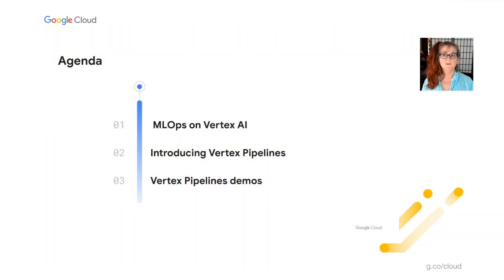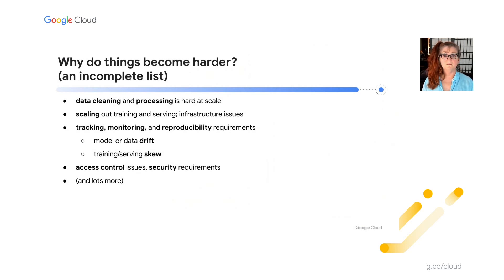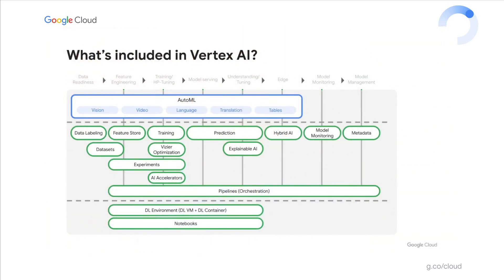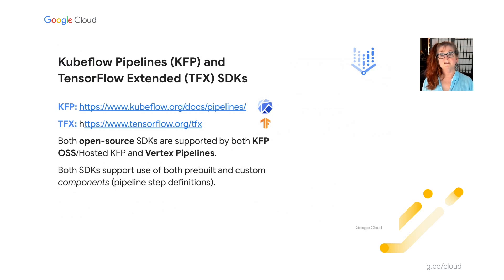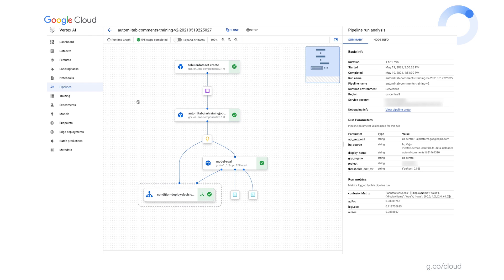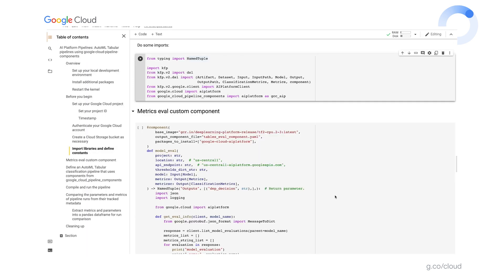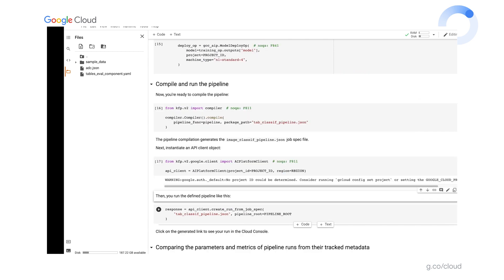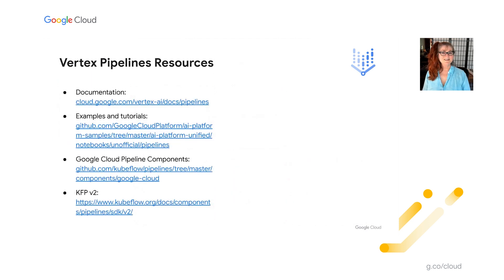Building an End-to-End Pipeline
MLOps can be defined as a set of practices that help you deploy and manage machine learning models in production environments. AI Platform Pipelines, which let you orchestrate and automate your ML workflows, are the backbone of the AI Platform MLOps story. In this session, learn how to use AI Platform Pipelines to build an end-to-end ML workflow using prebuilt components (pipeline steps) for AI Platform services, visualize and compare pipeline run results, build your own custom components from Python functions, pass artifacts and parameters between pipeline steps, access and query metadata about your pipeline runs, and schedule recurring pipeline runs.

View all of the sessions from the Applied ML Summit, including innovation sessions with leading data scientists, technical tutorials and panel discussions on MLOps

 ML300